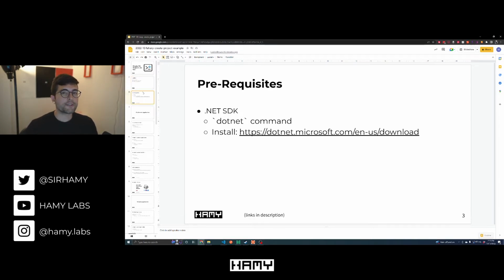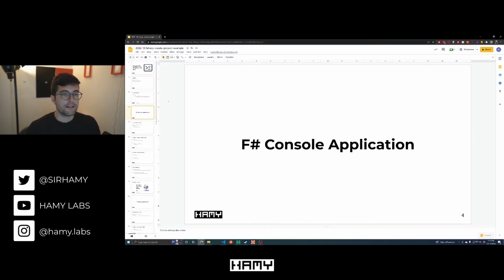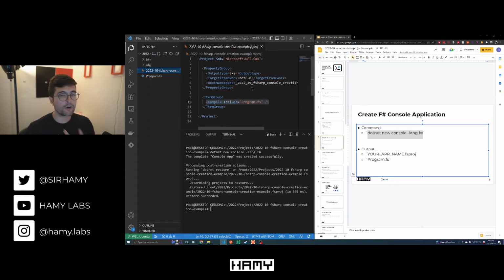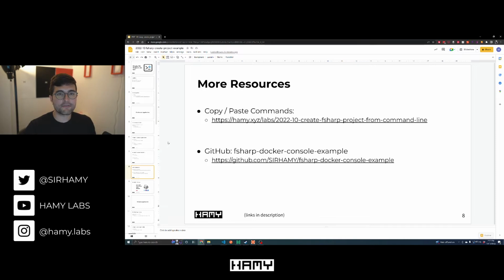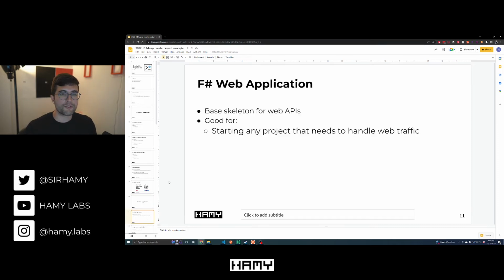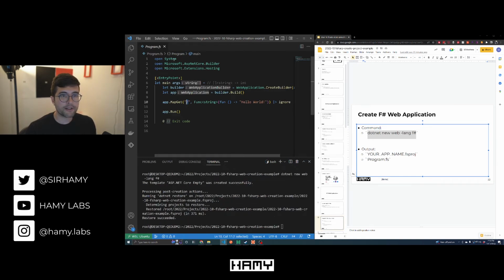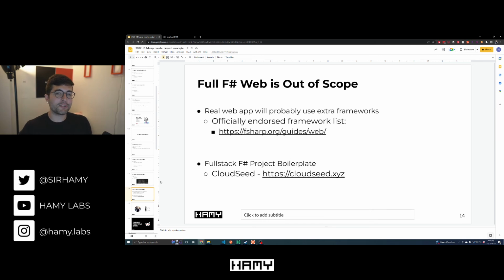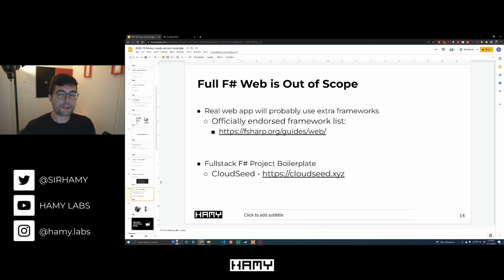Create new F# projects from the command line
In this video we'll walk through creating and running new F# projects from the command line. We'll cover a few things: `dotnet` cli, creating Console Applications and Web Applications, and running your F# code.

Chapters

00:29 - Pre-Requisites
01:02 - F# Console Application
03:20 - F# Web Application

About me: I'm Hamilton - artist / technologist / entrepreneur. I build art and businesses with code and share my process here.